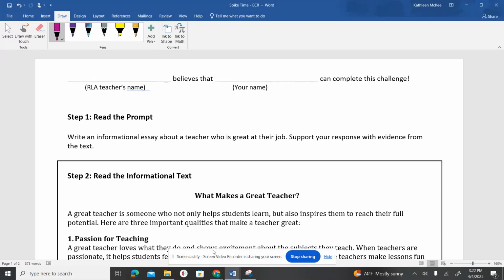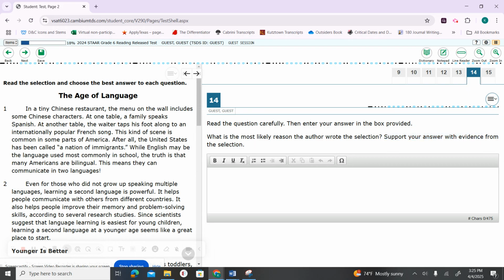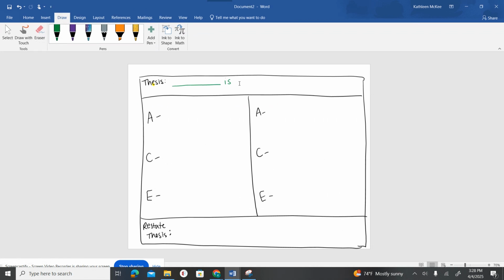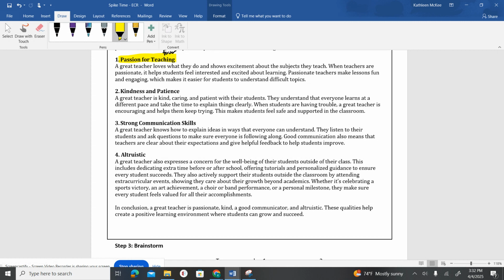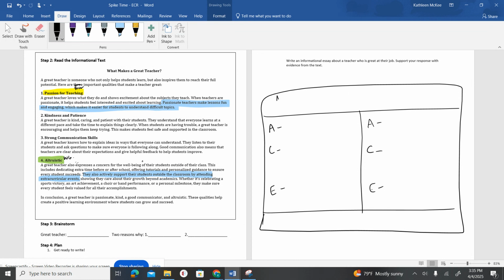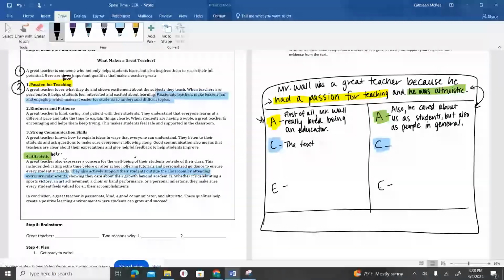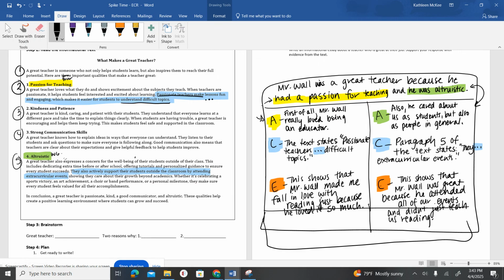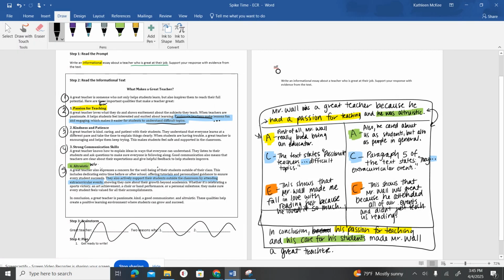Spike Time - ECR